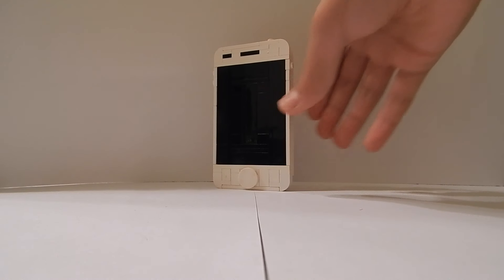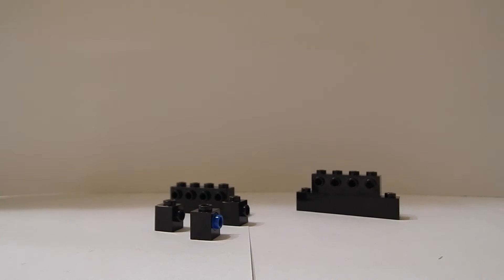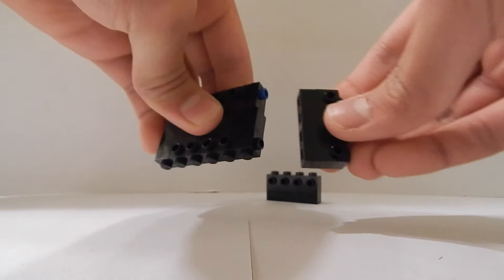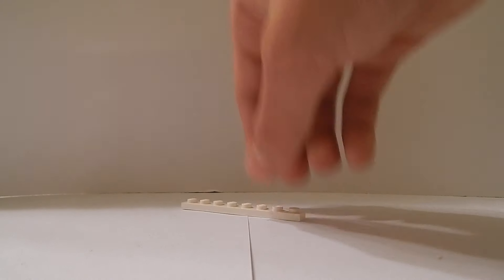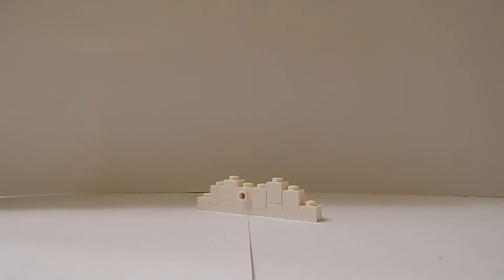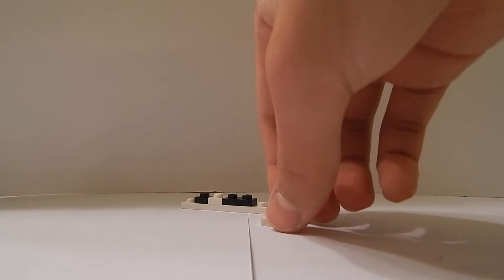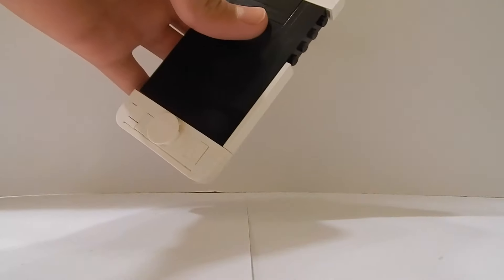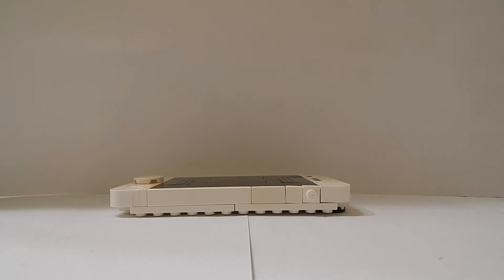How To Make A Lego IPhone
Enjoy the video as I teach you how to make this very realistic LEGO IPhone.

If you would like to see my second LEGO IPhone tutorial, then here's a link to the tutorial